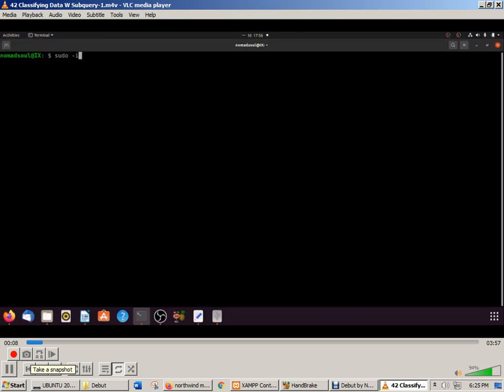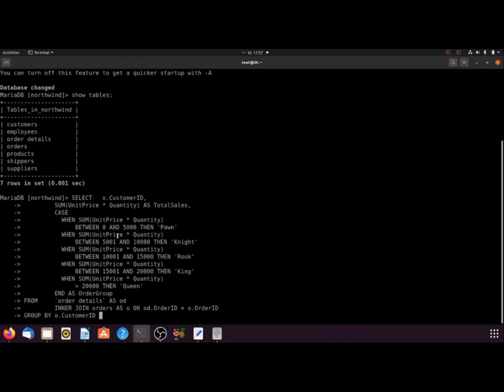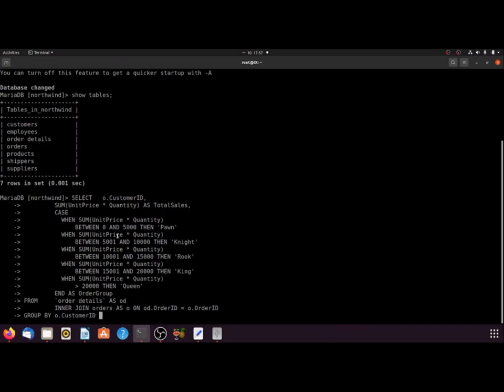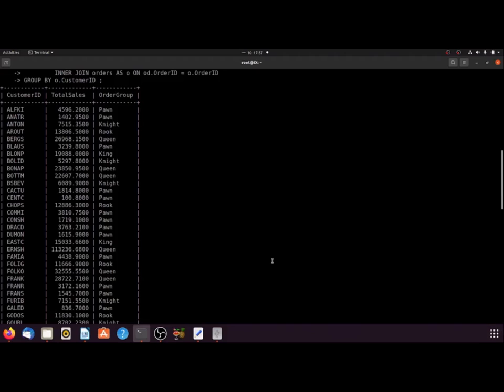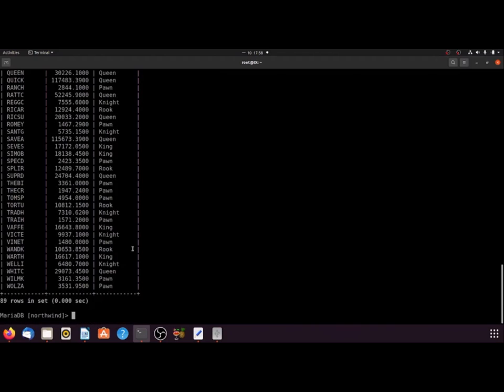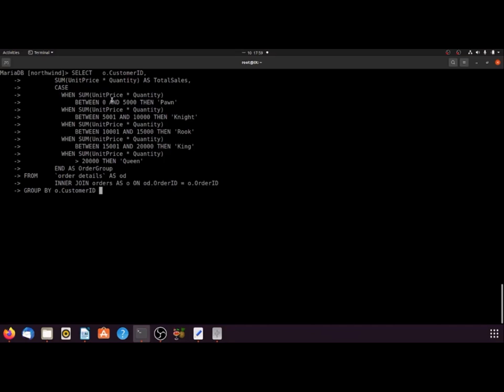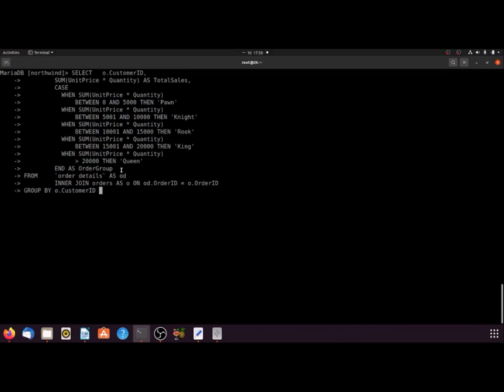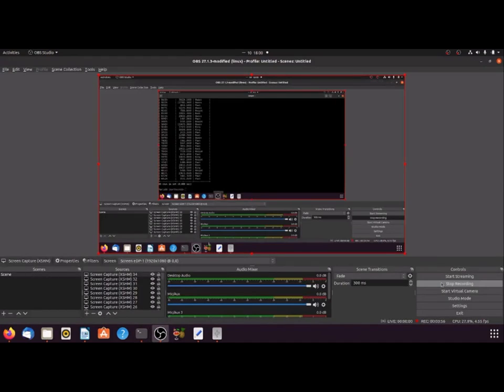20. classifying_Data_w_subquery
Let's classify our customers based on sales.  We'll use chess pieces as name classifiers of pawn, knight, rook, king, and queen with pawn being the least in sales and queen the most. We are using a subquery and we are using an alias for customerID and order detail table.